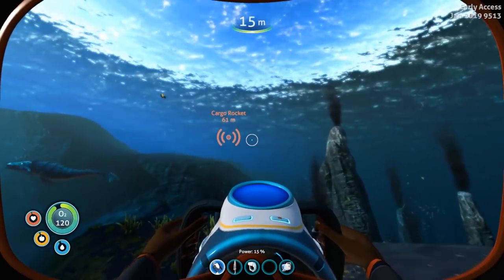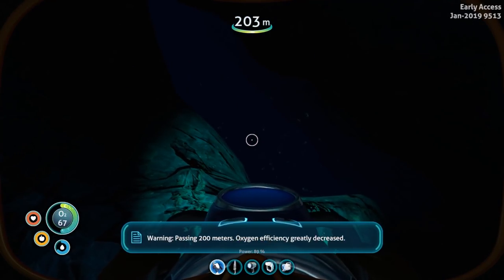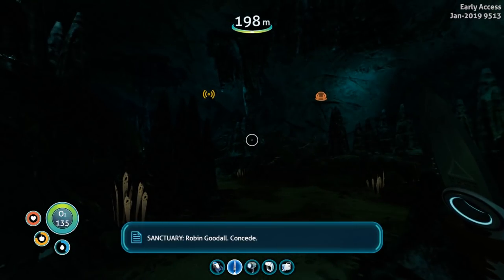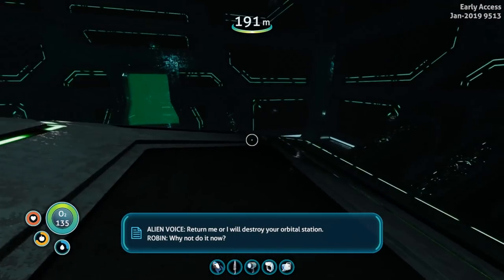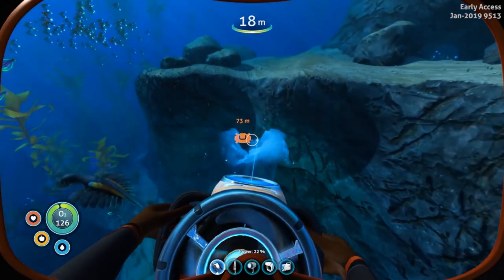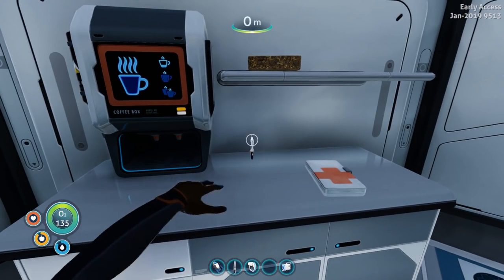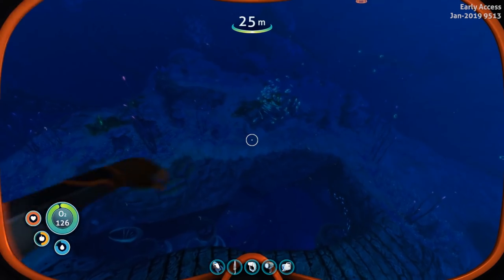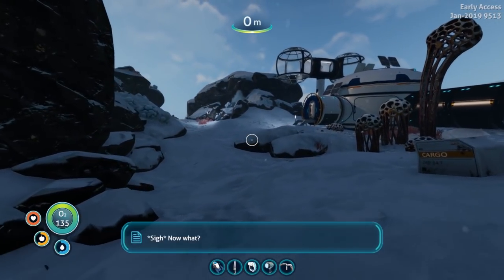An Alien Is Inside of Me - Brute Shark & More Deadly Predators - Subnautica Below Zero Gameplay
Welcome back to Subnautica Below Zero. Today we dive deeper into the Arctic depths to unearth the secrets this eerie place.